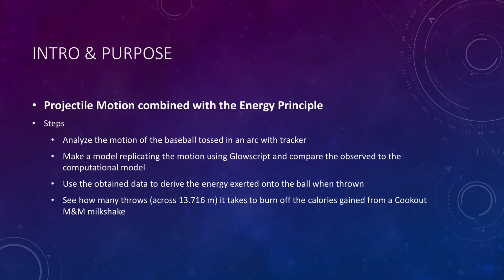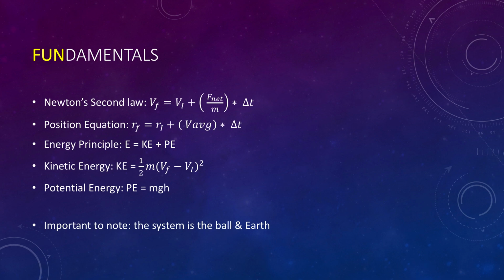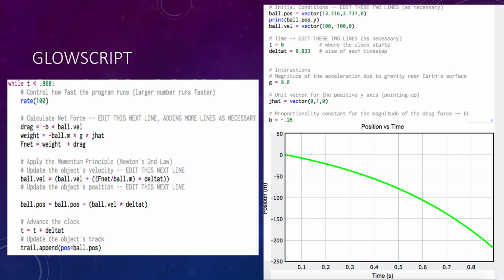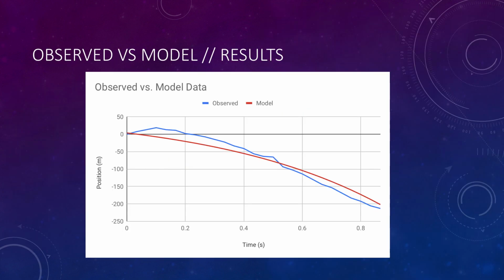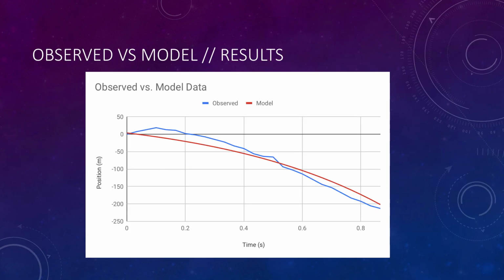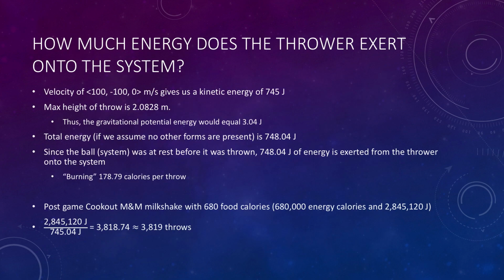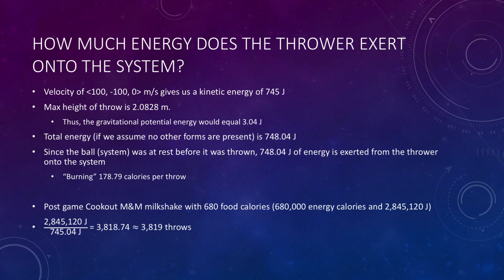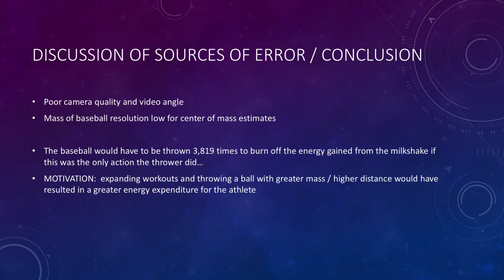lab5- choose my own adventure!